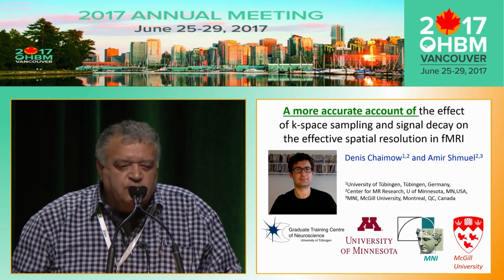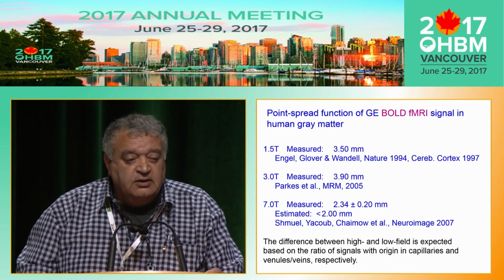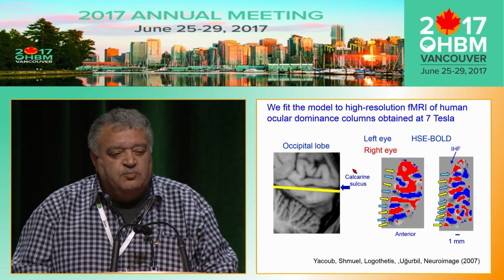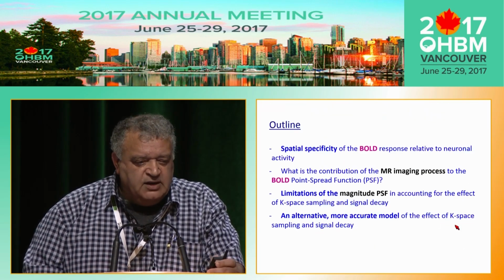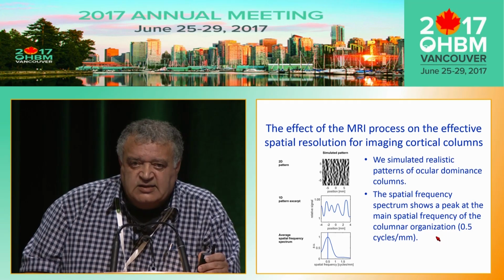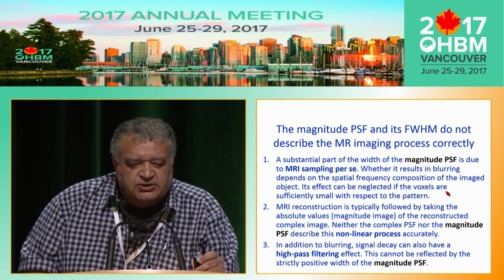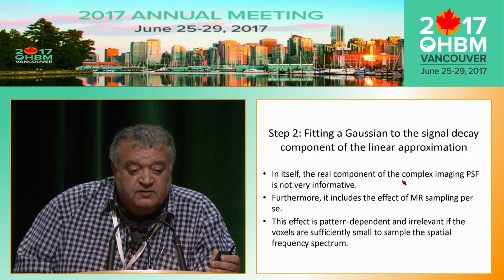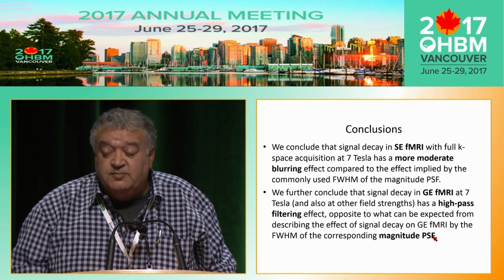OHBM 2017 | Oral Session | Denis Chaimow | The effect of k-space sampling and signal decay on the …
Session Title: Acquisition Methods
Talk Title: The effect of k-space sampling and signal decay on the effective spatial resolution in fMRI
Presenter: Denis Chaimow